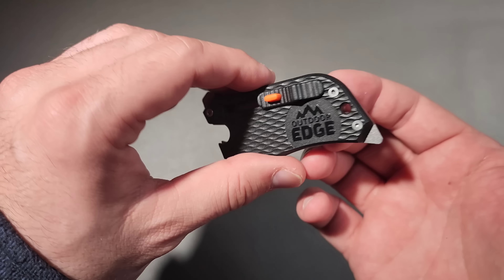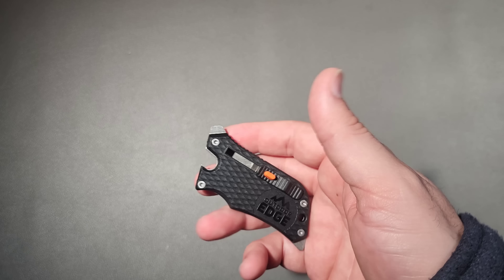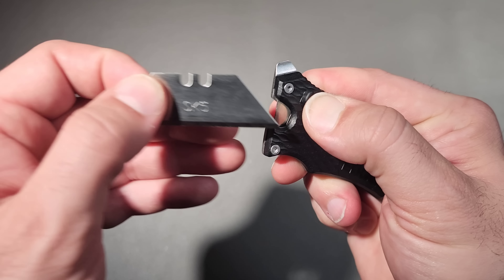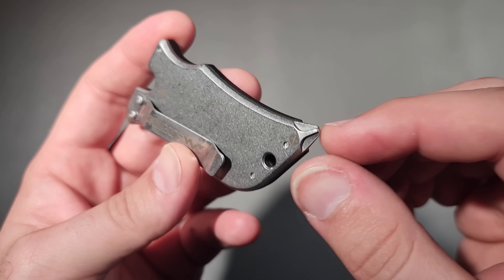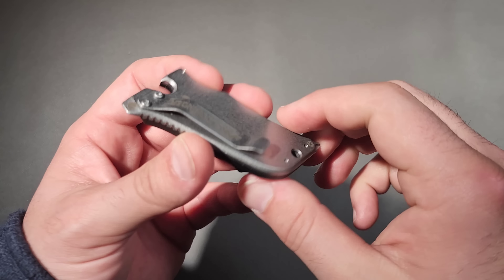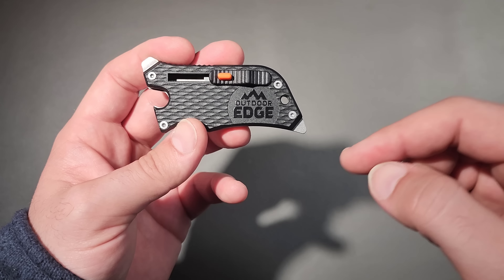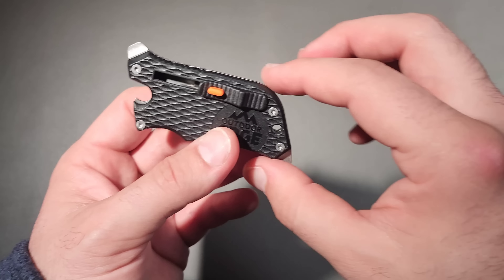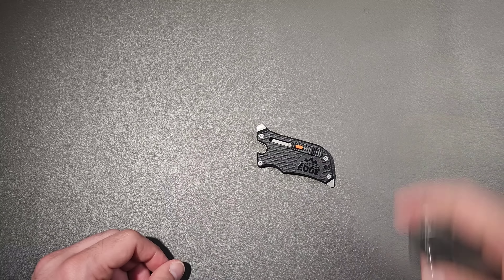🛠A $10 Multitool, worth buying? (Outdoor Edge Slidewinder)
Outdoor Edge Sidewinder